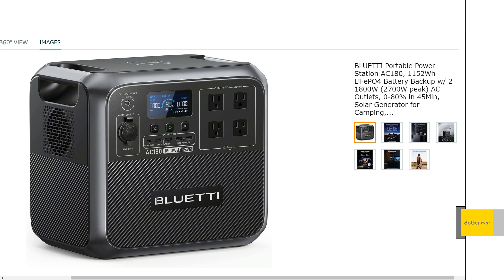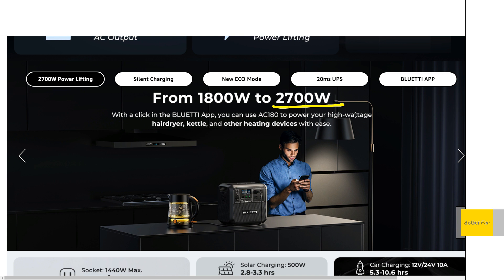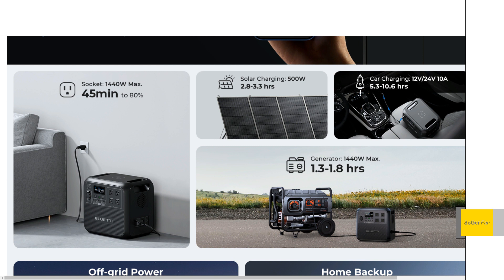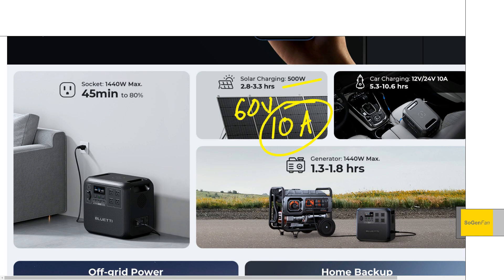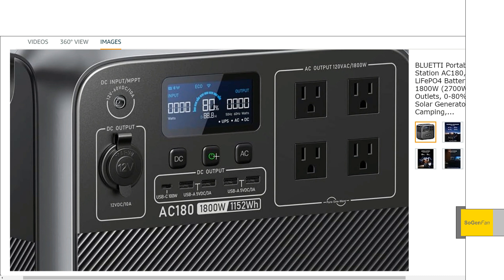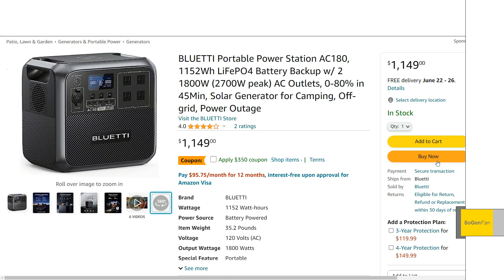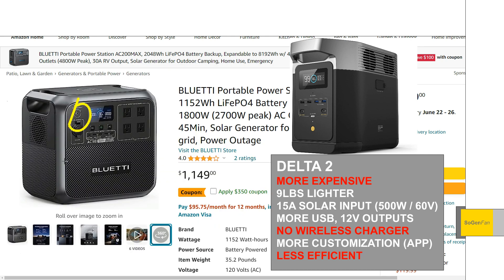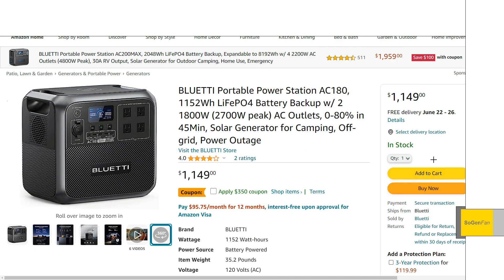Worth the wait? Bluetti finally updates their midsized model!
The new Bluetti AC180 is a midsized power station with a big 1800w inverter, 1152wh lifepo4 battery, and can be fast-charged from the wall, with a decent solar input of up to 500w.

You will probably find this power station appealing if you want something simple to use, with basic features, a handy "fullsize" 1800w inverter, and don't want to deal with expandable batteries or advanced settings.

As mentioned though, Bluetti's expandable batteries will work (in the future) with this AC180 once they release a connector cable for it.

Improvements I would like to see:
Dual solar inputs (since 10a is somewhat limited)
A light on the backside
More than one 12v outlet